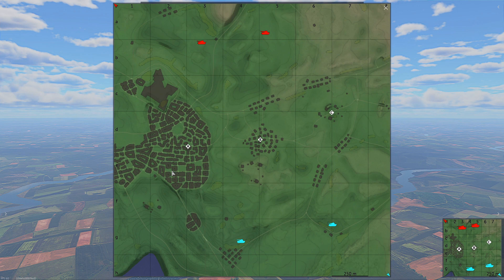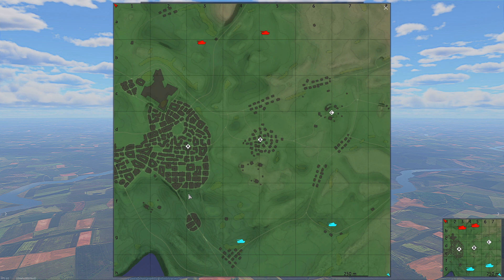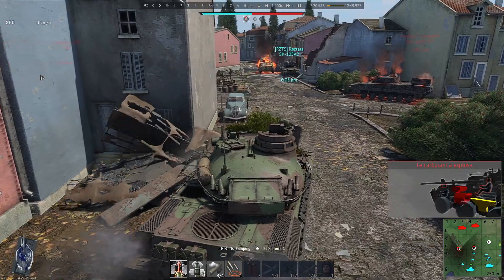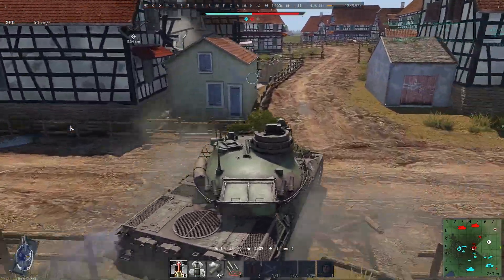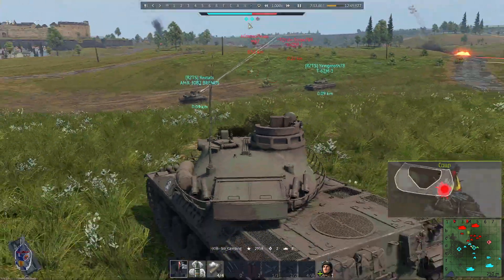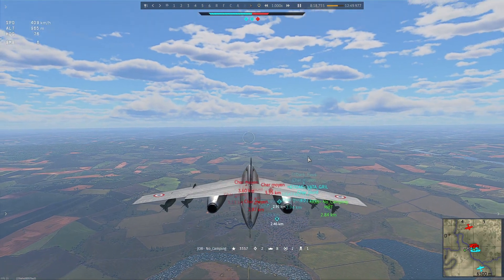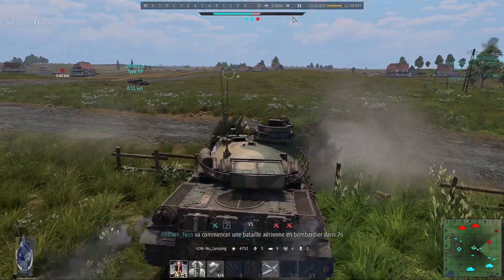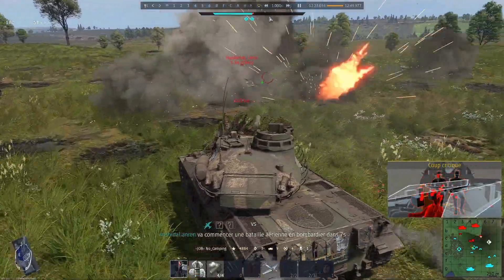Gameplay on the Maginot Line map ◄ WAR THUNDER ►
Enjoy this nice "carry" played from the tough south side!
The description of this main tutorial video contains the links to other gameplays (domination & conquest) on this map. ◄🇫🇷► Tuto principal pour la carte Ligne Maginot en français

00:00 Summary of the main tutorial
02:18 Very disputed gameplay from south (France Tier 5)

See also my map guide, strategy, and gameplay tutorials pinned on the War Thunder forum featuring this video: